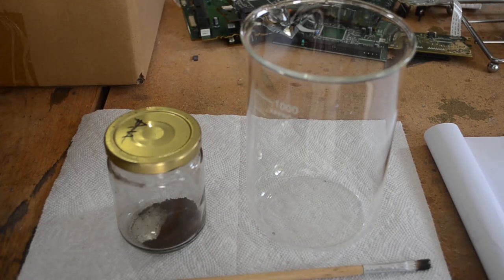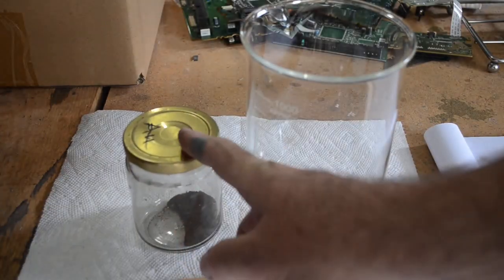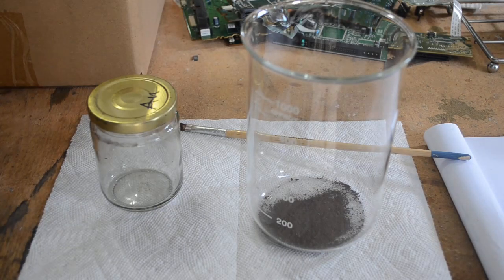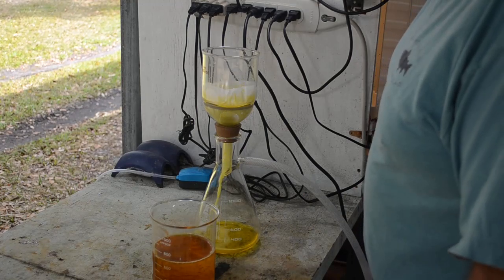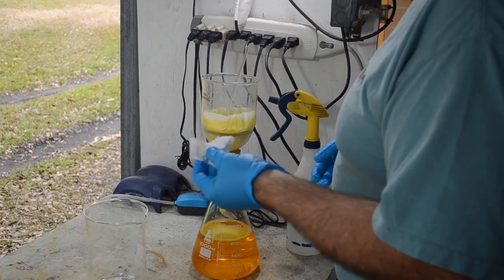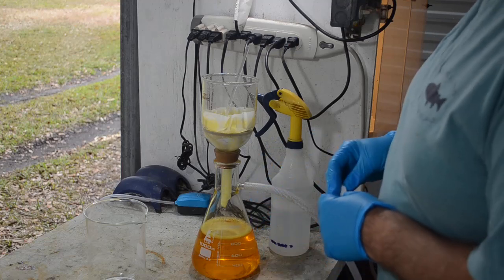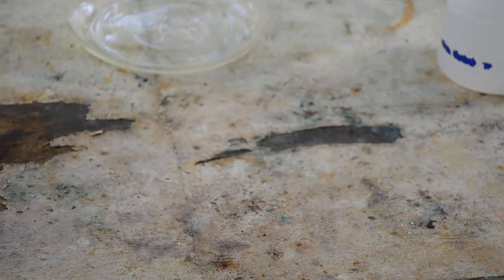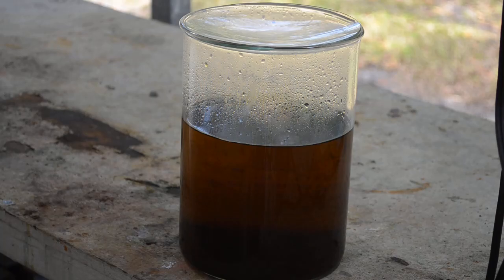Refining 30.51g of Dirty Gold and Pouring a Bar, part 1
In this video I begin the process of refining my collected dirty gold powder, which weighs in at 31.51 grams. I'll dissolve it in aqua regia, filter it, and precipitate it from solution much cleaner than it was before. for more information.

Equipment used in this video:
3pcs Glass Graduated Beaker Set 500ml, 1000ml, 2000ml
12PK Watch Glasses, 6" (15cm) - Cover Lids for Beakers & Flasks
300PCS 3ML Plastic Transfer Pipettes

Chemicals used in these videos:
Custom Building Products Sulfamic Acid
Hi-Yield Iron Sulfate (4 lbs.)
Tin Shot (1 Pound | 99.9+% Pure) Raw Tin Metal by MS MetalShipper